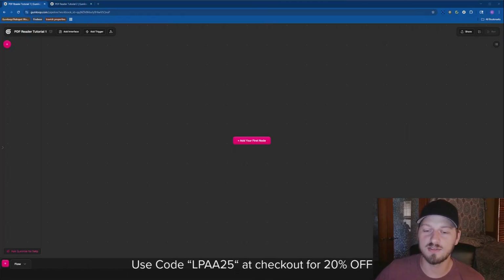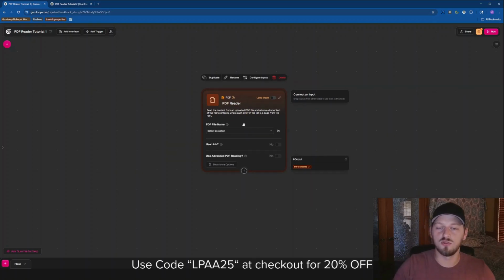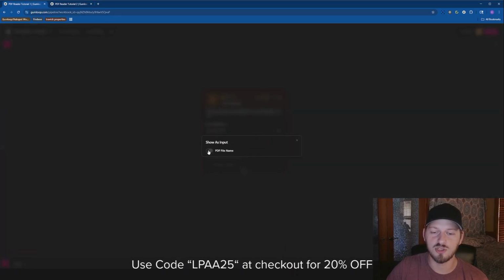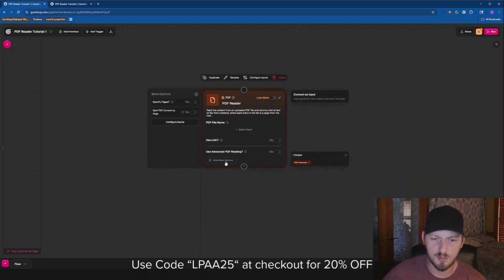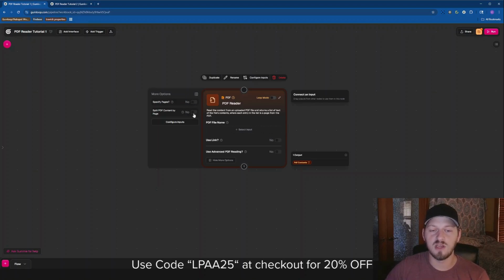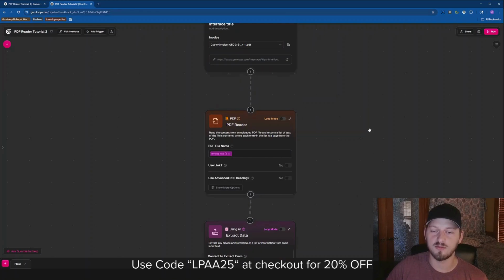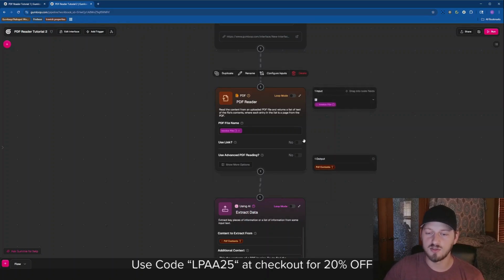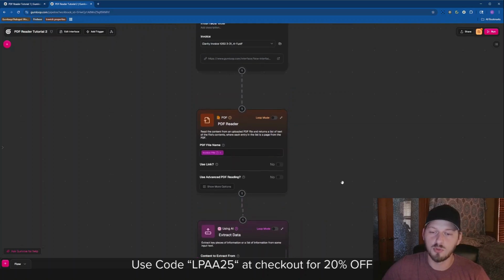Gumloop Tutorial | PDF Reader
Welcome to this in-depth Gumloop Tutorial focused on the PDF Reader node! If you’ve been curious about how to leverage Gumloop for automating workflows that involve reading and extracting text from PDF files, you’re in the right place. This video walks you through everything you need to know about the PDF Reader node—from basic setup to more advanced configurations—enabling you to streamline tasks like invoice processing, contract analysis, and data extraction with ease.

 What You’ll Learn in This Tutorial:

- Finding the PDF Reader node in Gumloop:
Learn how to quickly locate the PDF Reader node within core nodes or through the search function, and understand the key differences between the PDF Reader and the PDF OCR Reader.

- Understanding node components and costs:
Get a clear explanation of the PDF Reader node’s parameters, including base credit cost (which is zero), the option to turn on loop mode for batch processing PDFs, and how these impact your workflow efficiency.

- Handling PDF input files:
Discover how to configure inputs so you can pass PDF files seamlessly into your flow from various sources such as Google Drive, emails, or spreadsheets — even passing PDFs as URLs to optimize performance.

- Advanced PDF reading features:
Uncover the power of Advanced PDF Reading mode, which provides enhanced structure extraction from PDFs for just five additional credits when the basic mode may not be sufficient.

- Page-specific PDF reading:
Learn how to specify which pages of a PDF you want to read (e.g., only the first page, even pages, or any custom selection) and how to split PDF content by page to get a list of text elements instead of one large text block.

- Hands-on example:
See a real-world use case involving an invoice PDF where the PDF Reader node extracts the text content and then passes that data to the Extract Data node (covered in the next tutorial video). This practical example helps illustrate how to connect multiple nodes for a comprehensive no-code automation workflow.

- Tips and best practices:
Tips on when to use loop mode to process multiple invoices or contracts, and advice on optimizing your flows for faster execution and more accurate data extraction.

 Why Use Gumloop’s PDF Reader Node?

The PDF Reader node is a powerful but straightforward tool designed to help you automate data extraction from PDF documents with minimal hassle. Whether you’re dealing with financial documents, legal contracts, or any number of PDF-based workflows, this node simplifies the extraction step so you can focus on what matters—building smart automations that save you time and reduce manual data entry.

 Summary

By the end of this video, you’ll have a solid understanding of how to integrate the PDF Reader node into your Gumloop workflows, customize it based on your specific needs, and set yourself up to create seamless data extraction and automation processes without writing code.

This tutorial is perfect for beginners who are getting started with Gumloop as well as experienced users looking to harness the full potential of PDF-related automations.

 What’s Next?

Check out the next video in this series where we dive into the Extract Data node! This will show you how to parse the text output from the PDF Reader node into structured data fields—an essential step to fully automating document workflows.

Thanks for tuning in and happy automating!

🔗 Need Help building out a flow? We at Xemplar Labs would love to help.

💬 What kind of automation are you hoping to build with Gumloop?
💬 Have you used other tools like Zapier or Make before?
💬 What should we cover in future episodes?

📢 Share it with someone who's trying to build with AI
💬 Comment to boost visibility and help others find it